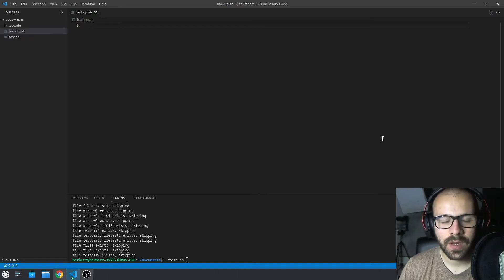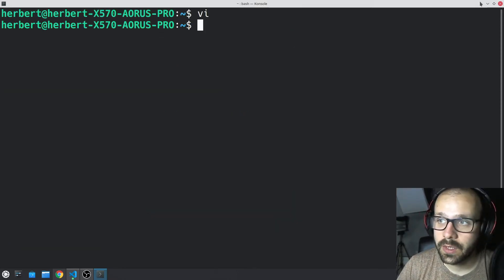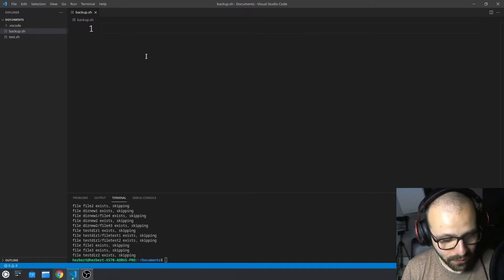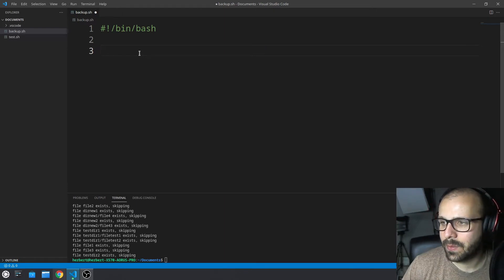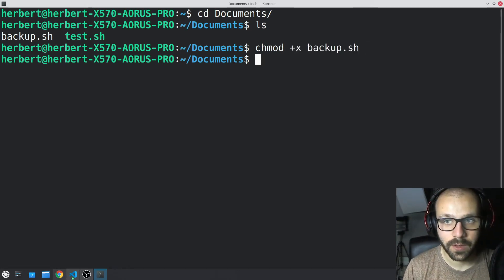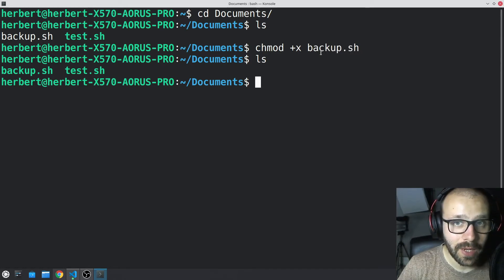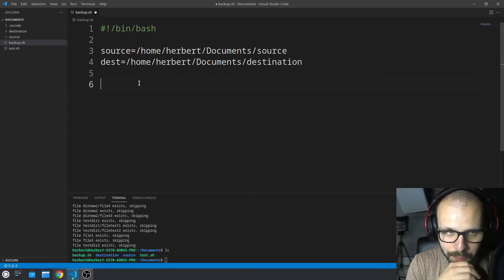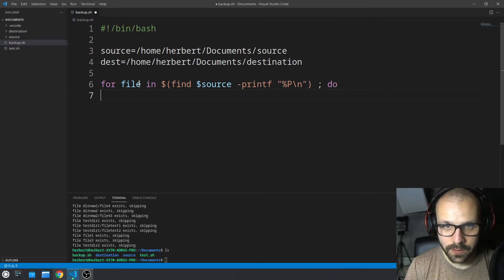Make an Incremental Backup Script with Bash!